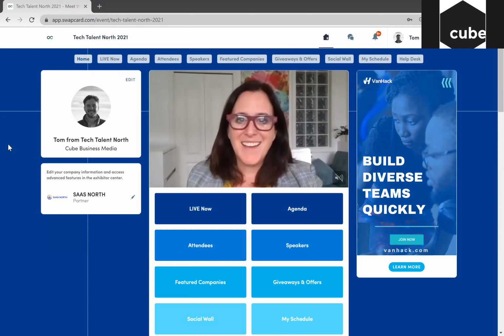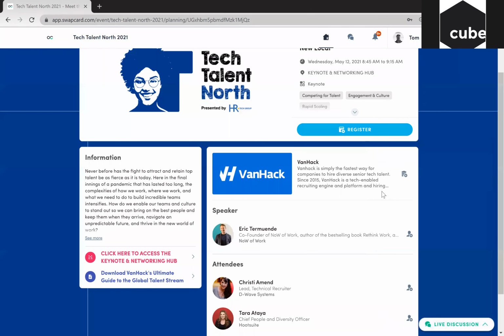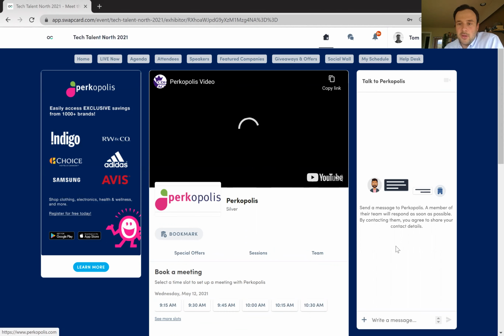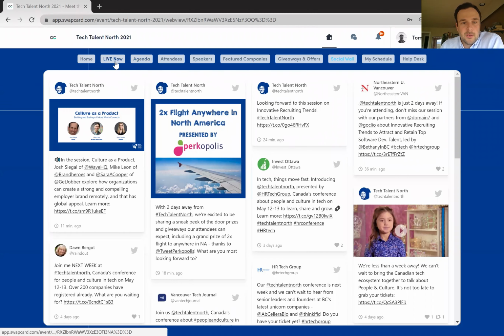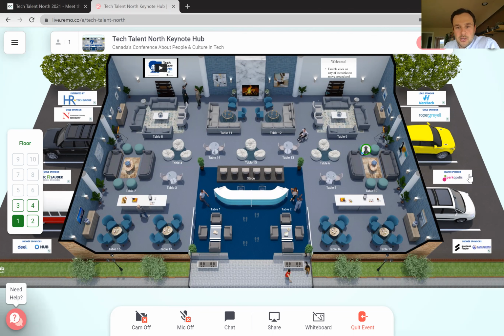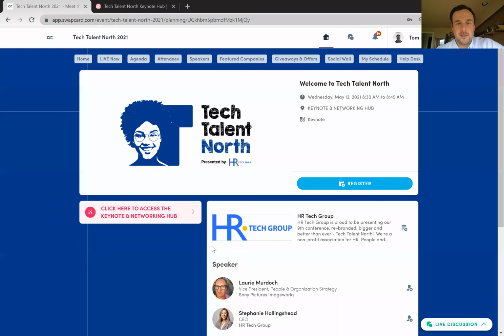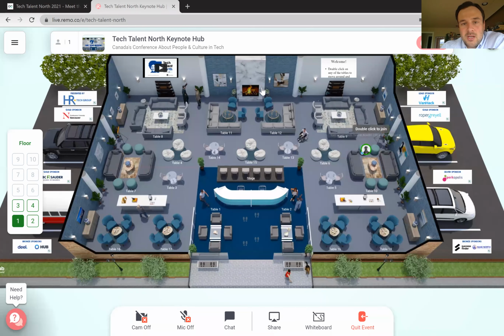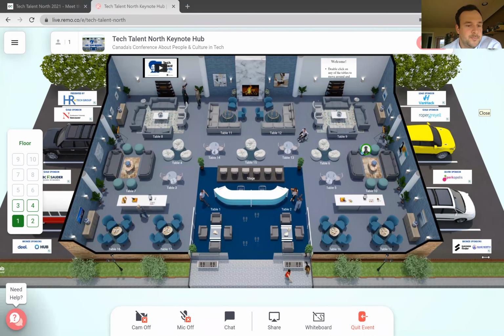[Attendee Webinar] Maximize Your Experience At Tech Talent North!